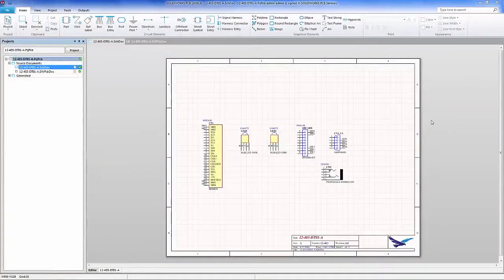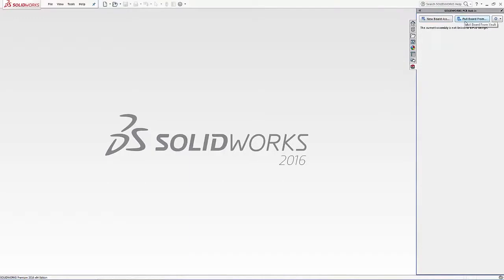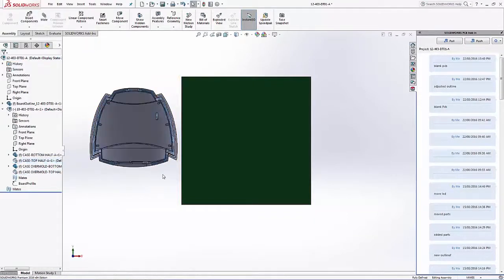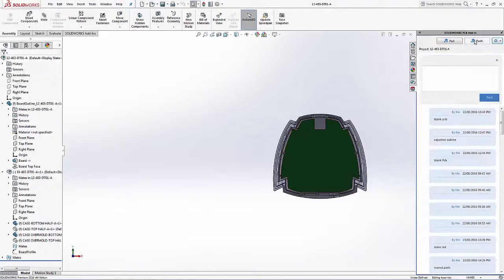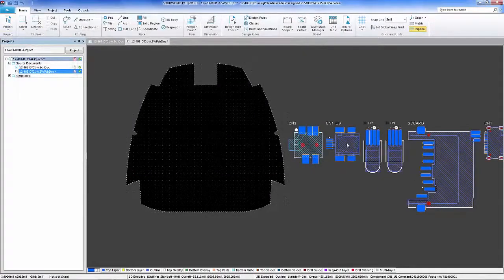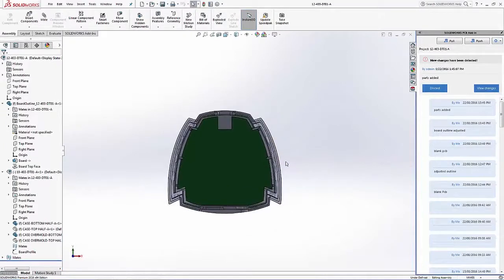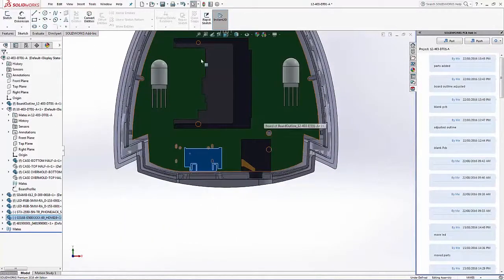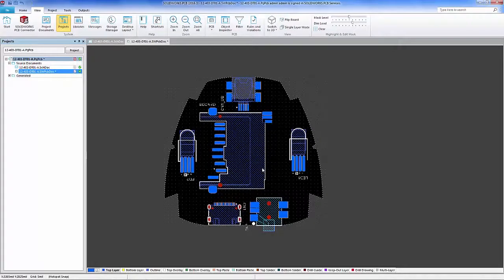SOLIDWORKS PCB: Connector Demo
In this video, we'll see a demonstration of the SOLIDWORKS PCB connector and the connector for Altium Designer.

Presented by Scott Davis